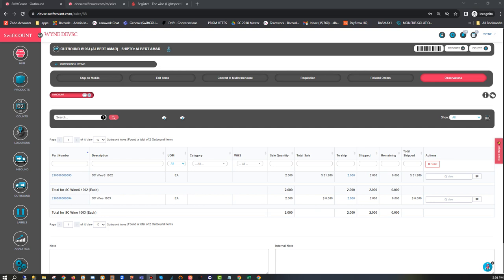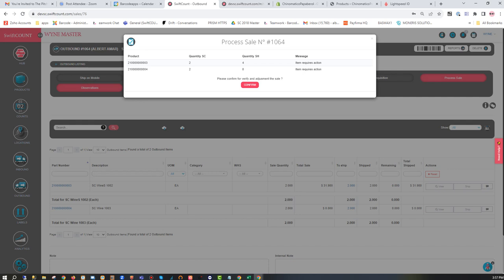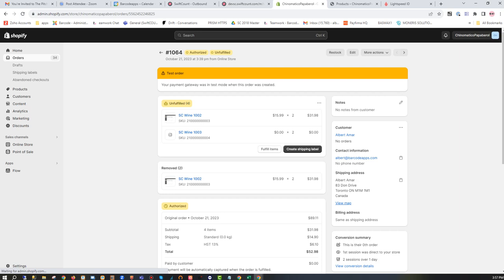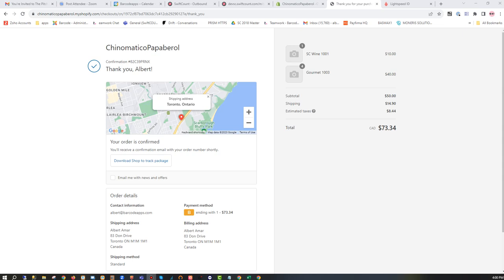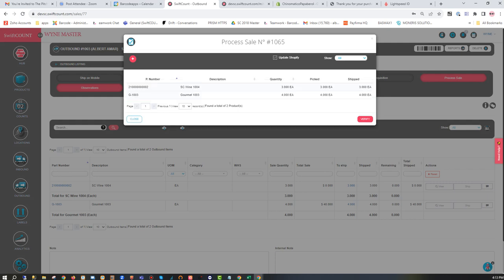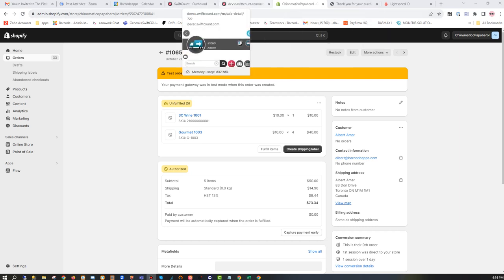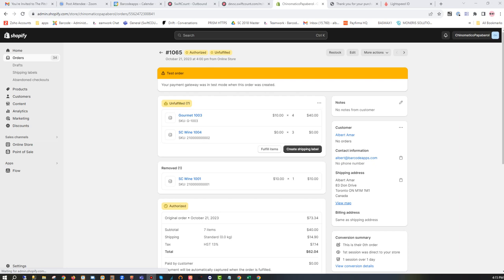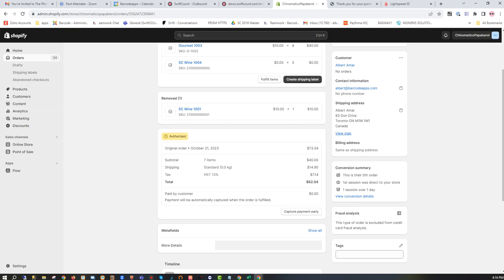SH Scenario 4